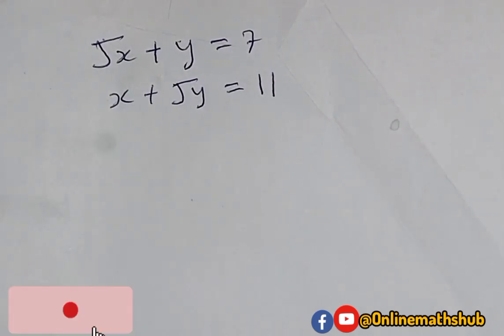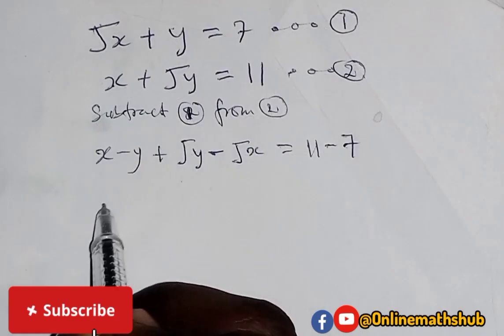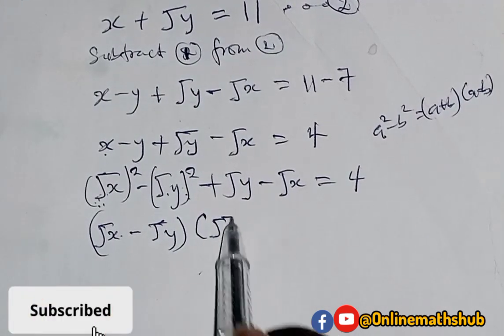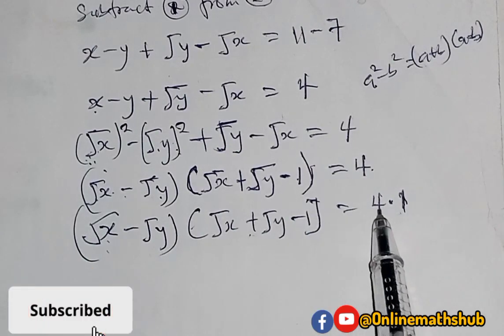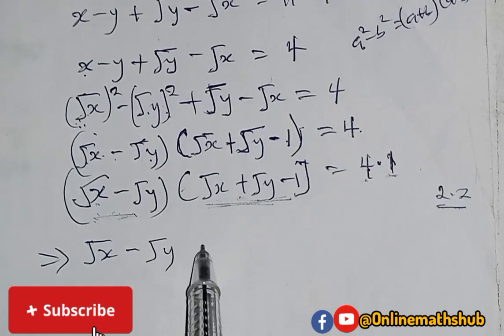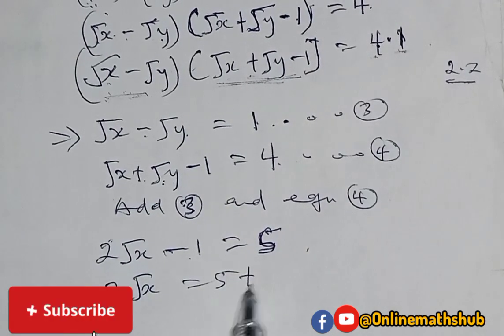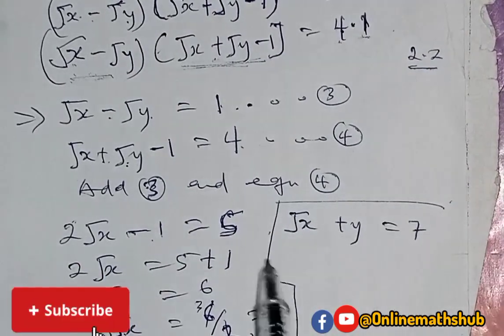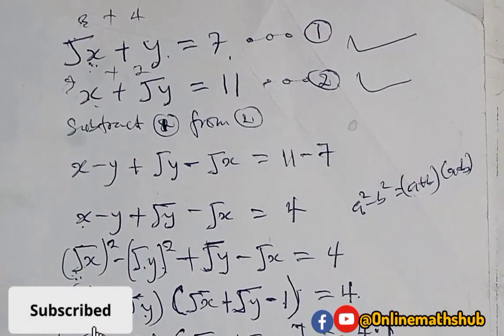Simple Olympiad maths | Simultaneous Equation involving square root.